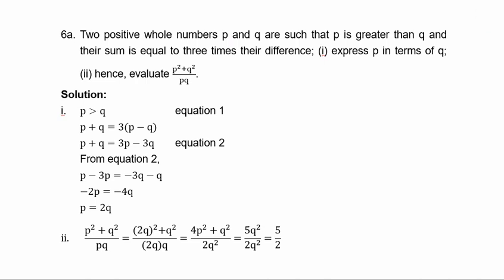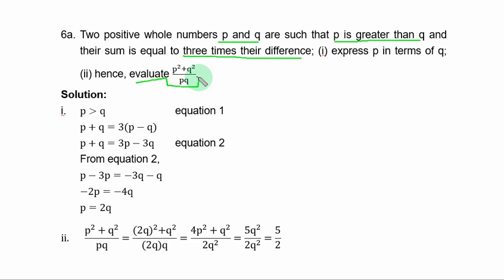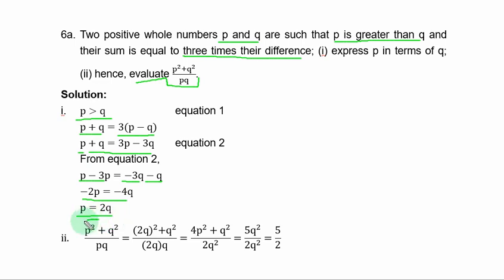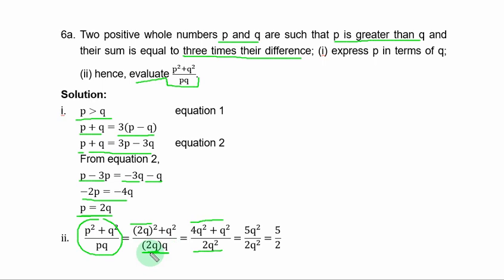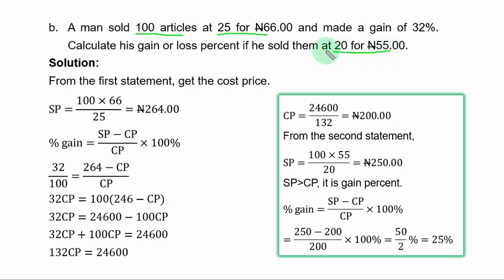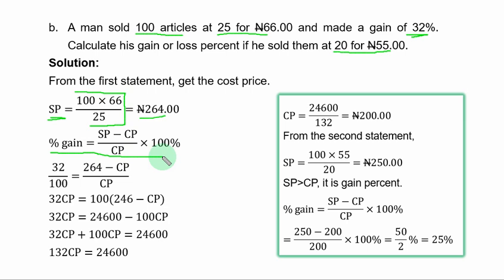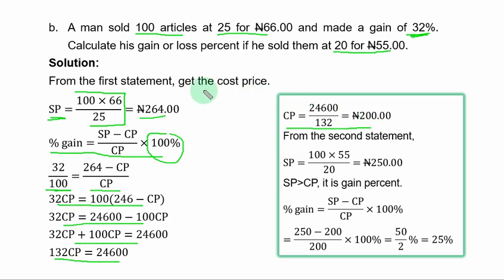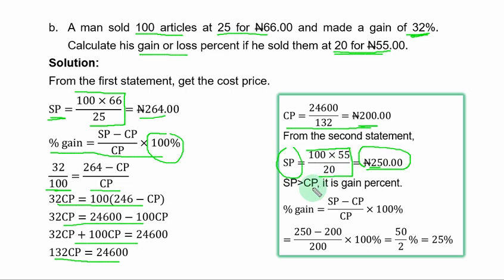WAEC 2013 Mathematics Theory Question 6